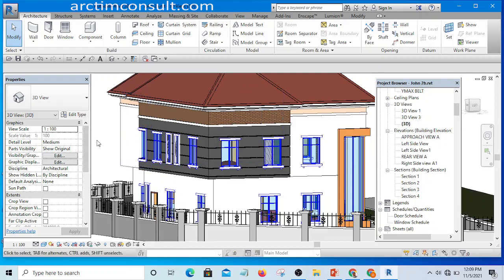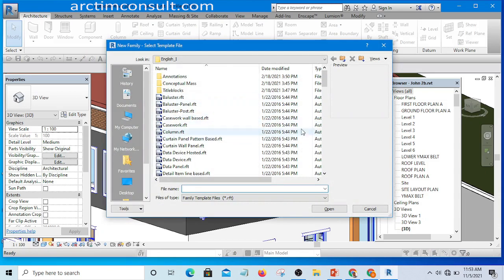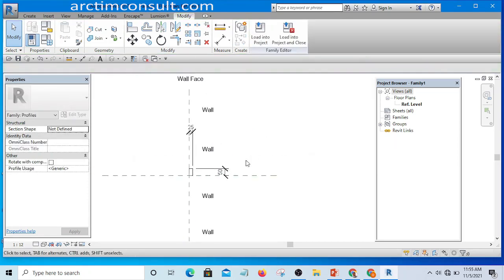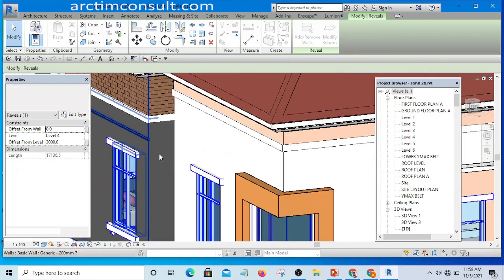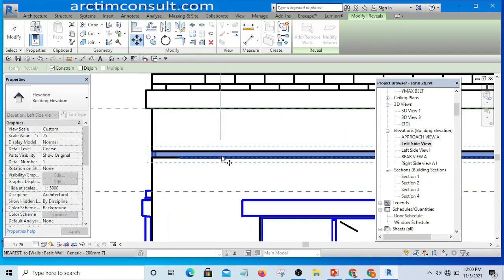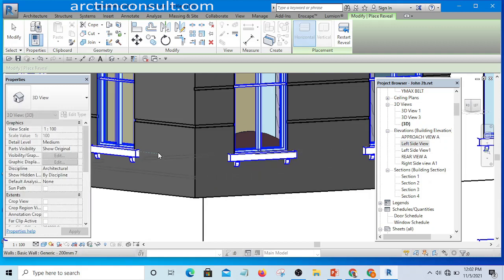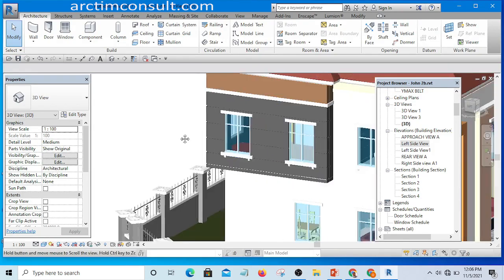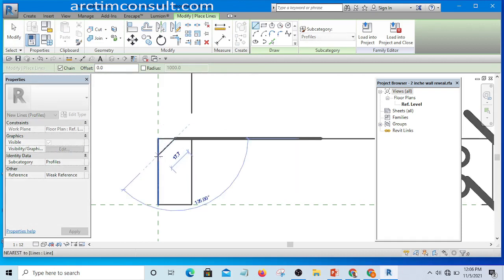Day 20 How to create wall groove in Revit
Gain access to Complete Revit Tutorial Masterclass

Learn How to promote your real estate on Facebook and Instagram

Gain Access to my Lumion Tutorial here